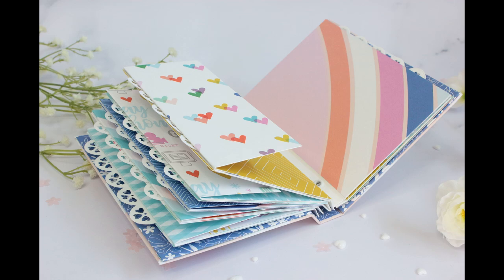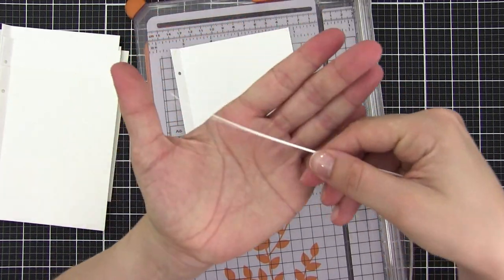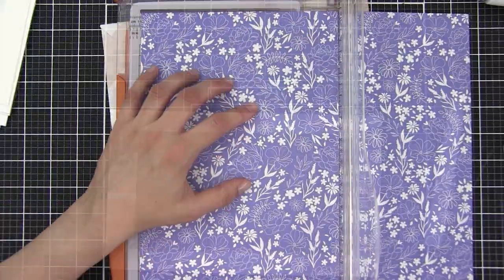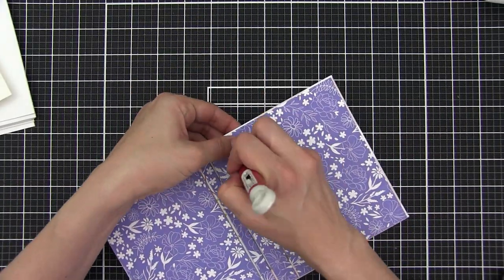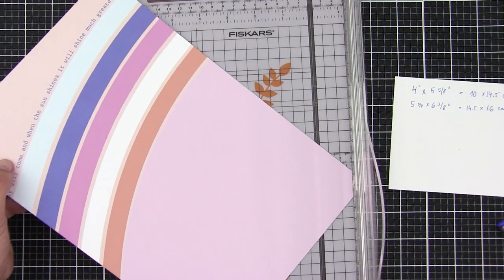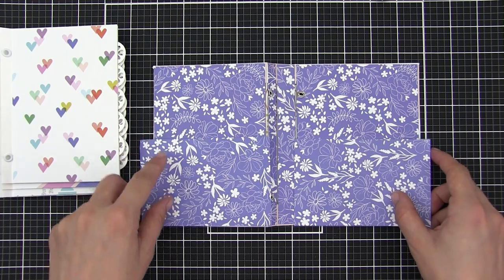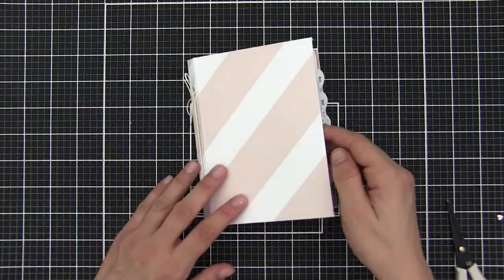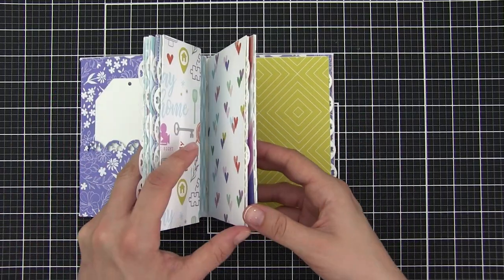ENVELOPES MINI ALBUM (Easy Scrapbook Album anyone can make)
Shows how to easily make a scrapbook mini album using envelopes.

• PinkFresh Studio LET'S STAY HOME 12 x 12 Paper Pack pfrc400120*

• 03441 Fiskars PREMIUM CUT LINE Paper Trimmer 12 Inches

• We R Memory Keepers - The Cinch - 8.5 x 11 Designer Book Board - Chipboard

• Simon Says Stamp SLIMLINE BORDERS AND EDGES Wafer Dies sssd112187

• We R Memory Keepers - Crop-A-Dile and Case - Pink - Includes Crop-A-Dile, Case and 100 Eyelets

• We R Memory Keepers - Crop-A-Dile - Eyelets and Storage Case - Metallic